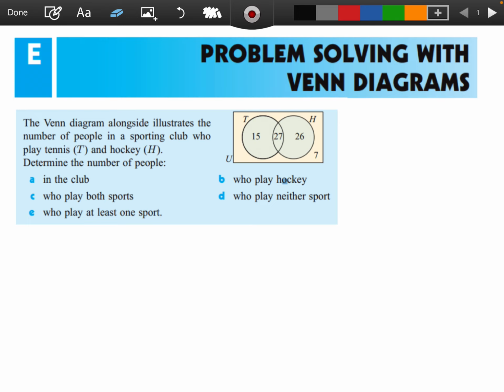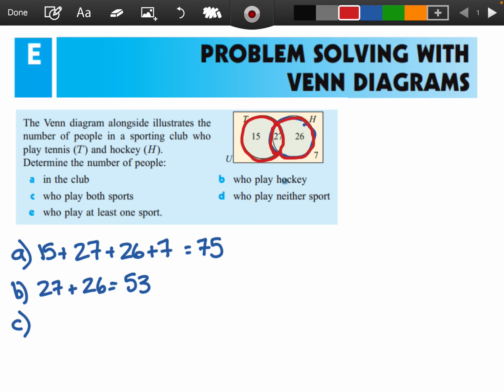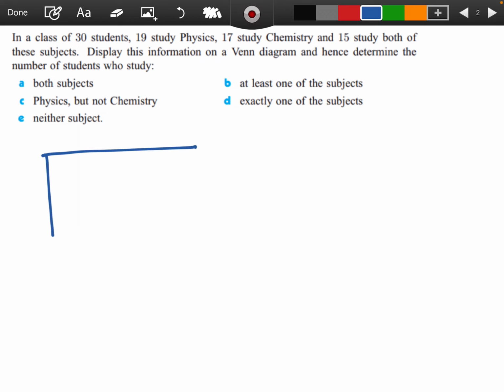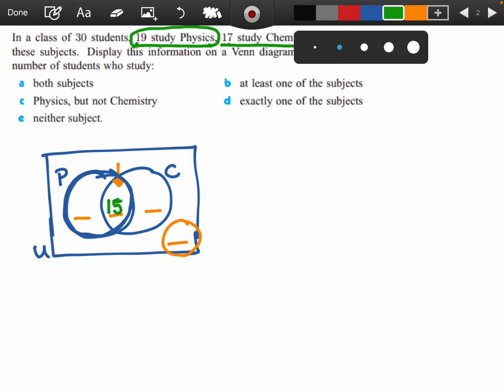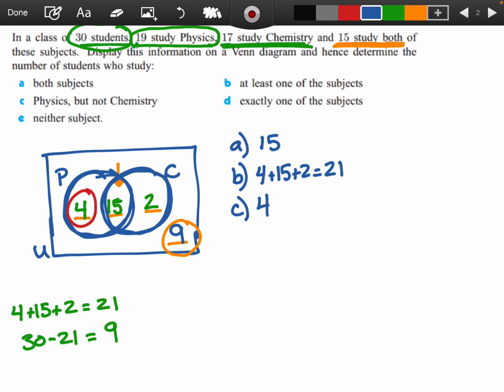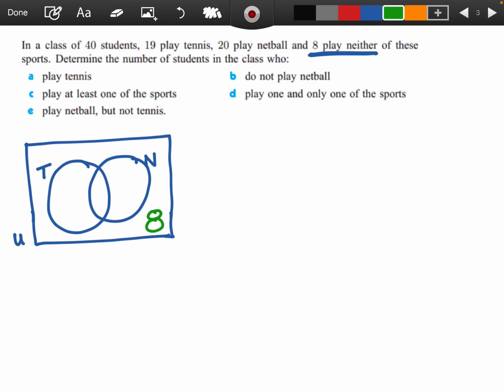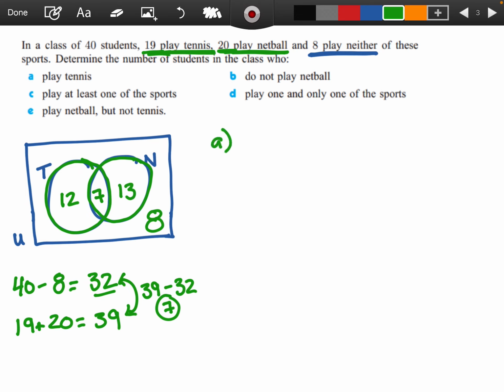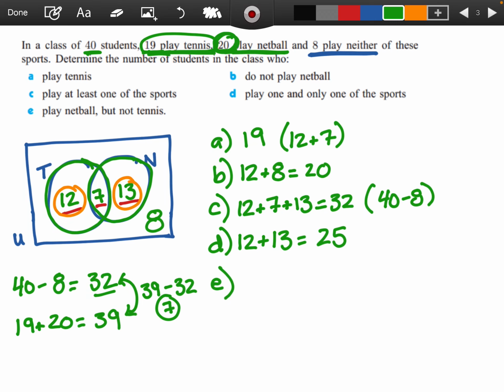Problem Solving with Venn Diagrams